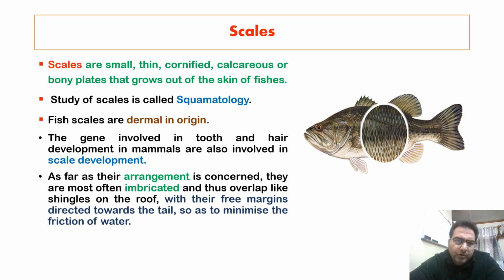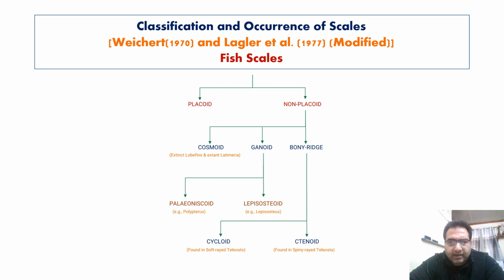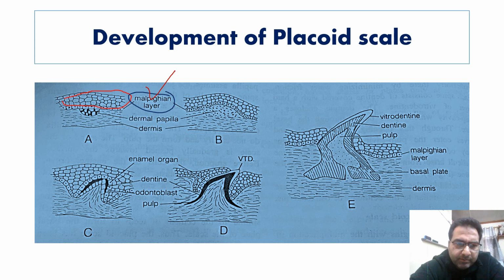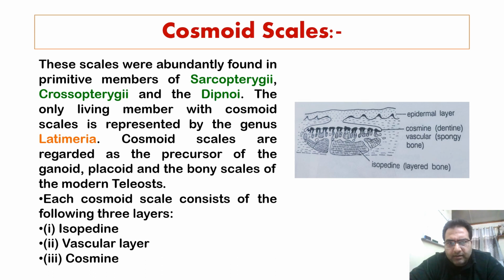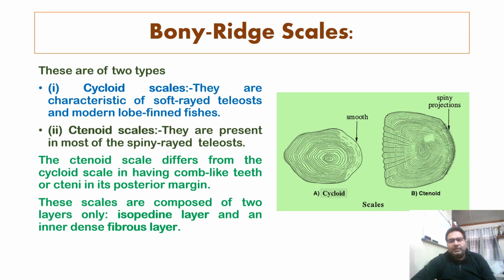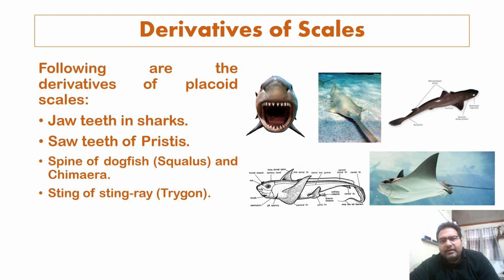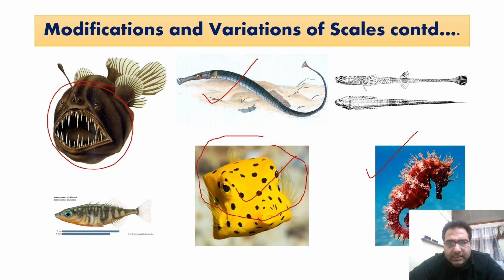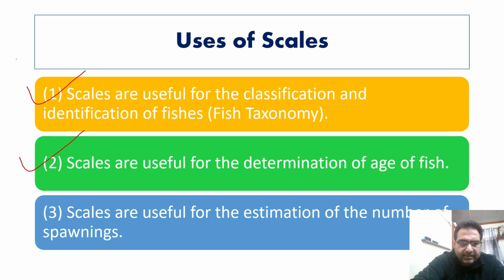48 Fish Scales Types and modifications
1. Digestive System and Physiology of Digestion in Fishes Part 1
2. Digestive System and Physiology of Digestion in Fishes Part 2
4. Digestive System and Physiology of Digestion in Fishes Part 3
7. Concept of Genome and Genomics
8. Larval Forms of Echinoderms: Larvae of Echinodermata :
9. Pedigree Analysis: Pedigree Charts
10. Structure of Fish Gills: Structure of Teleostean Gill: Gill structure and function
11. Respiration in Fishes: Mechanism of respiration in teleostean fishes
12. Site Selection for pond construction
13. Classification of Plankton:
14. Lake Zonation: Zones of Lake
15. Concept of Habitat and Niche
16. Karyotyping and its significance
17. Characteristic features of Series Pisces
18. Mollusca: General Characters
19. Echinodermata: General Characters
20. Pond Construction for Aquaculture
21. Fish migration, types, causes and advantages of migration
22. Respiration in mollusca Part 1
23. Respiration in mollusca Part 2
24. Adaptations in Hill stream Fishes
25. Adaptations in Deep-Sea Fishes
26. Torsion in Mollusca
27. Shell in Mollusca
28. Excretory System in Fish: Kidneys and Nephron
29.  World Hemophilia Day 17 April
30. World Liver Day 19 April
31. Ink in Mollusca
32. Management of Fish Ponds for Aquaculture
33. Qualities of Culturable Fishes
34. Colouration in Mollusca
35. Water Vascular System in Echinoderms
36. Ecology by Biolearnia Part I (Introduction)
37. Basic terms in Zoology used during Classification 1
39. Bioluminescence in Fishes
40. Limnology: History and Development
41. introduction to various ecological factors
 42. Light and its effect on animals
 43. Nekton
 44. Morphometric Characters of Fish
45. Management of Fish Ponds for Aquaculture II: (Stocking and Post Stocking Management)
46. Kalij Pheasant: UT bird of Jammu and Kashmir
47. Benthos: Importance and Classification
48. Fish Scales Types and modifications
49. Importance of Fish Health Management in Aquaculture:
50. Fish Fins: Structure, Types, and modifications
51. Distribution of Plankton
52. Lakes their origin and diversity httpssub_confirmation=1
53. Nitrogen Cycle
54. Fish disease diagnosis (Signs of sickness and Pathological Changes)
55. Carbon Cycle
56. Productivity in aquatic ecosystems
57. Phosphorous Cycle
58. Primary Productivity in Aquatic Ecosystems
59. Induced breeding in Fishes Part 1
60. Induced breeding in Fishes Part 2
61. Induced breeding in Fishes Part 3